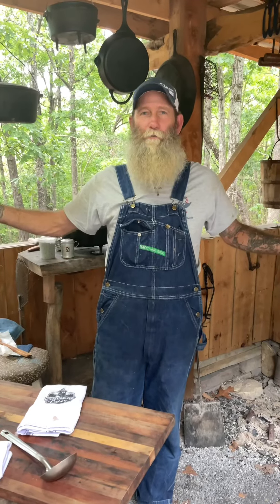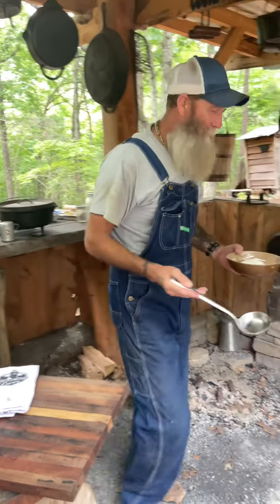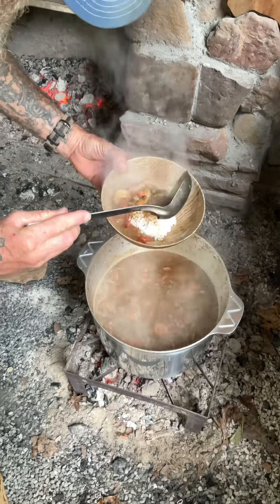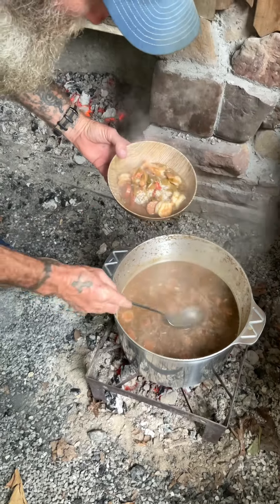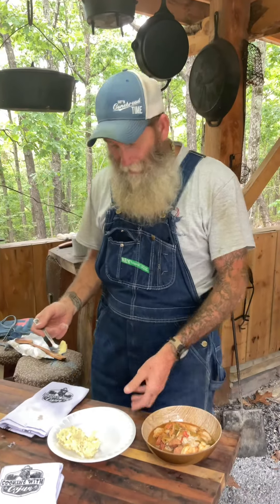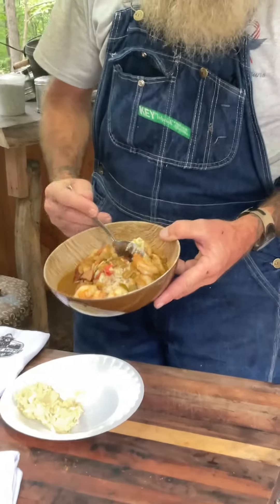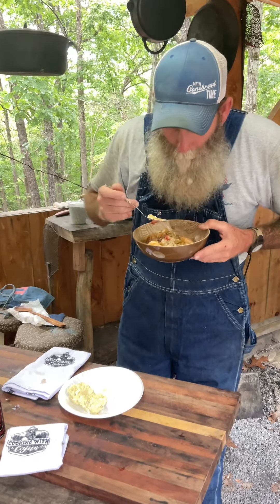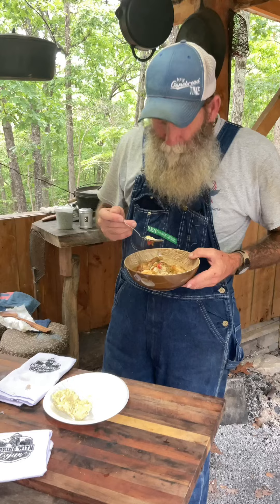What we cooked today? Gumbo